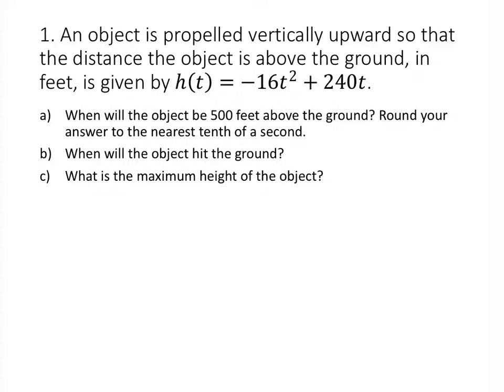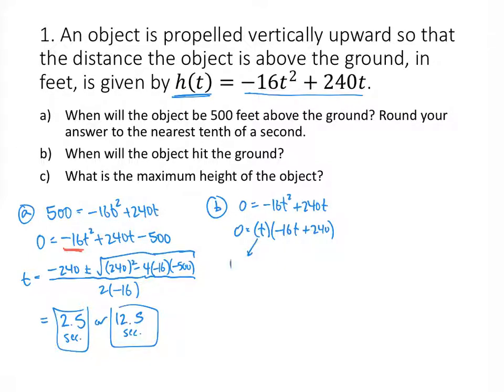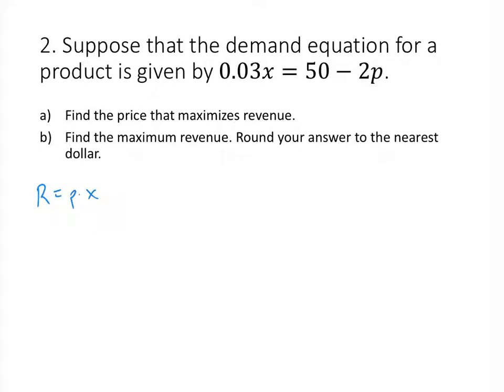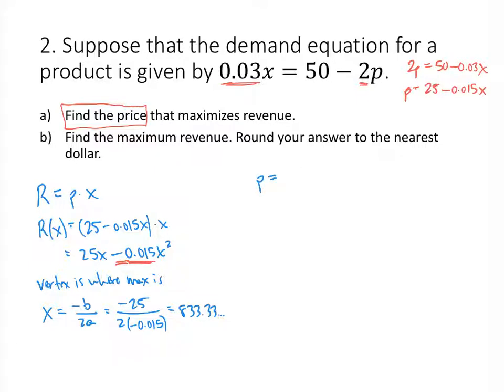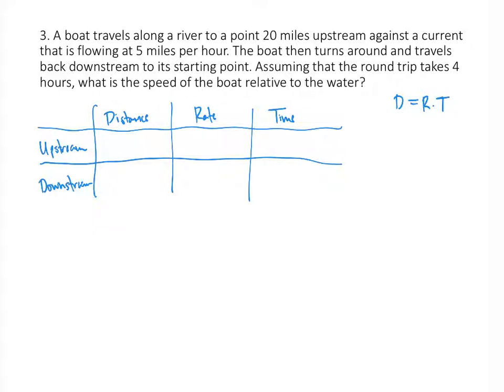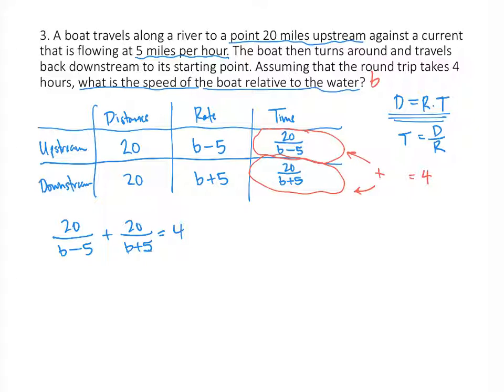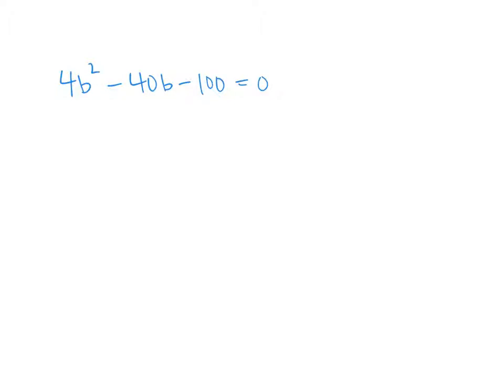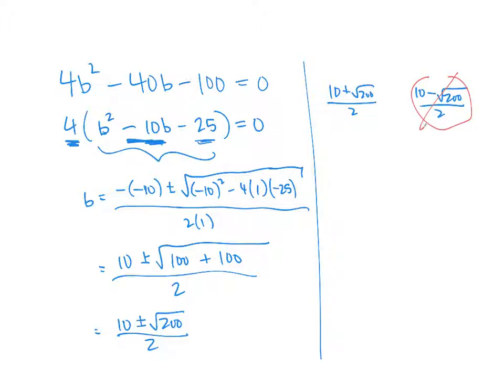Take-Home Problems #15 Solutions